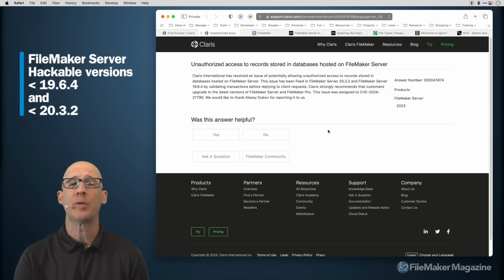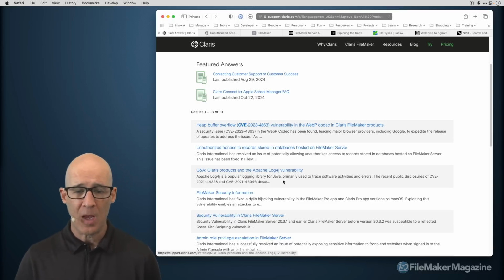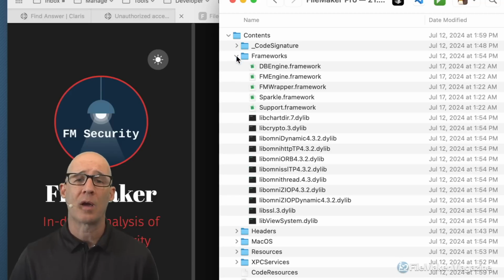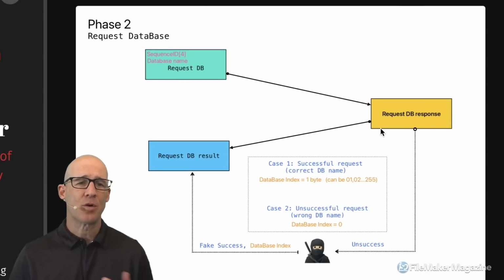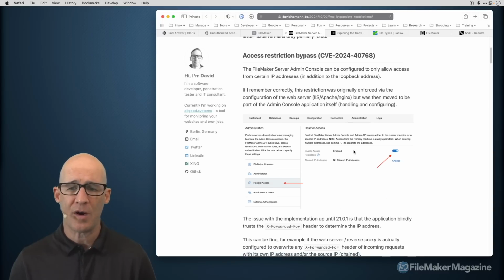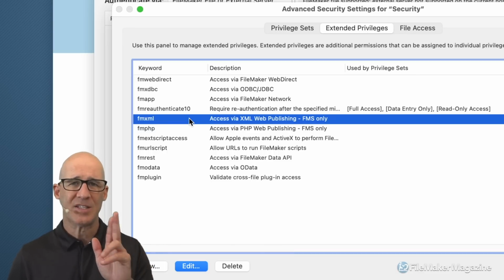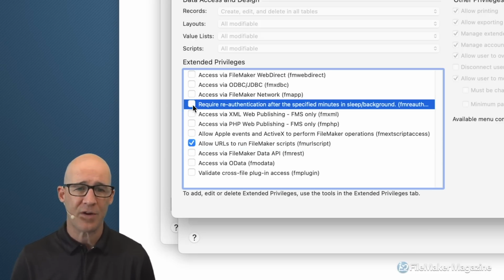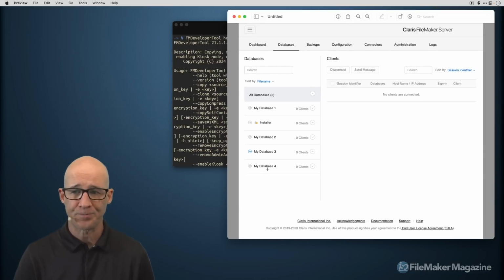FileMaker Server HACKED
- DON'T USE OLDER VERSIONS OF FILEMAKER SERVER ON THE PUBLIC INTERNET.

Update to version 19.6.4 or 20.3.2 or higher!

There was a VERY serious security issue discovered about FileMaker Server. This discovery should cause you to immediately evaluate your security risk. Become informed about how it works and what other things you should know about FileMaker Security.